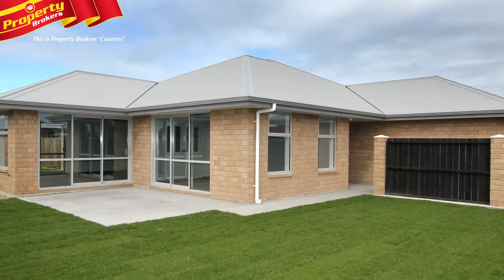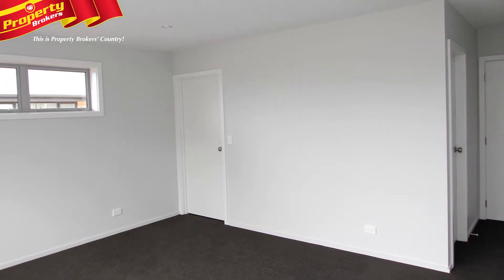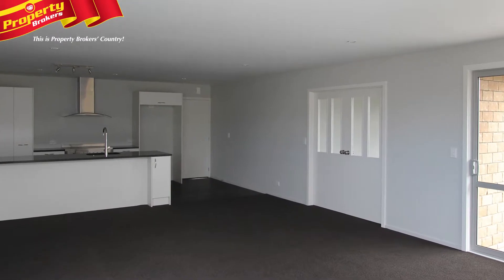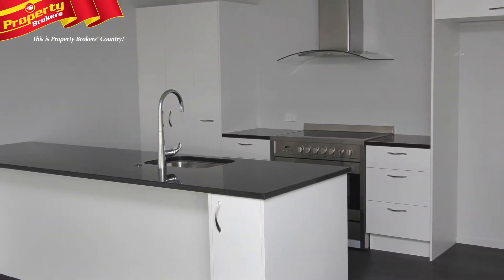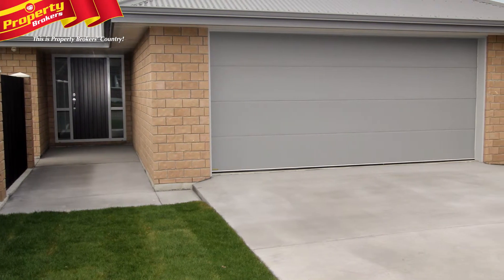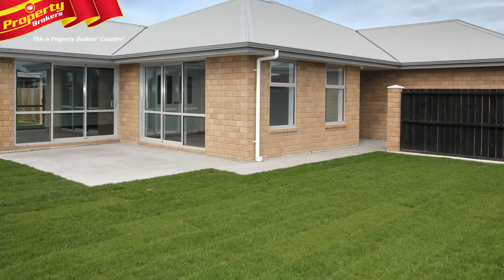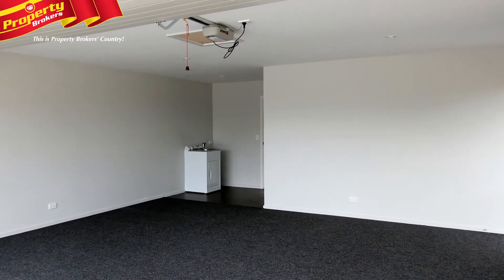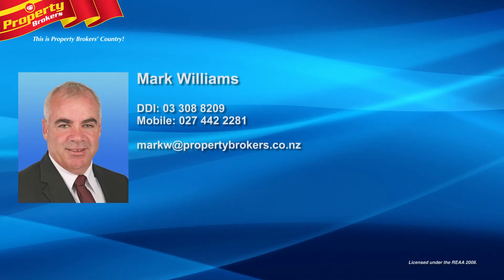26 Allens Road, Westside.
More for your Money…

Welcome to number 26 Allens Road: a home that really has it all!   There’s four good-sized bedrooms, so everybody can enjoy their own space, before coming together in the separate lounge. Meanwhile, the open-plan kitchen come dining and living will make the creation of family meals and dinner party fair an absolute breeze.

Other features include an en suite off the master bedroom, which also enjoys a tiled shower, while the separate family bathroom has a bath, shower and vanity.

Outdoors, you’ll find the patios and paths and the driveway are complete, the section is fully fenced and the grass is growing.

Fully insulated, this home is close to school, kindy and the shopping centre and definitely offers terrific value!

Call Mark today for your appointment to view!

Mark Williams at Property Brokers Ashburton. Contact Mark anytime on 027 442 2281.